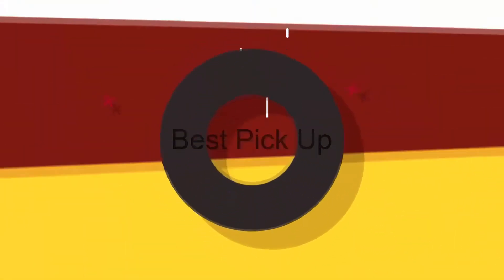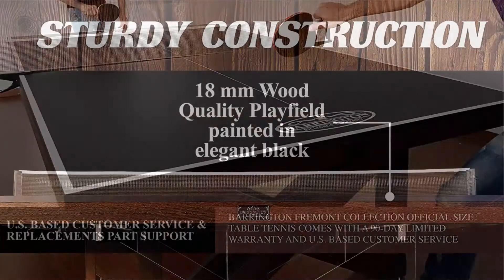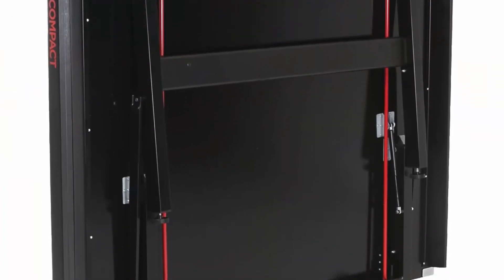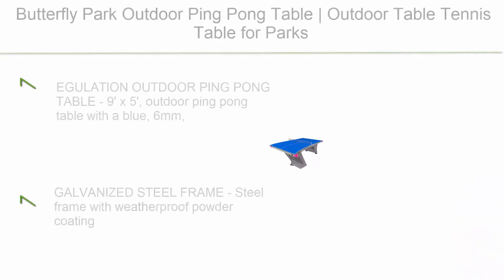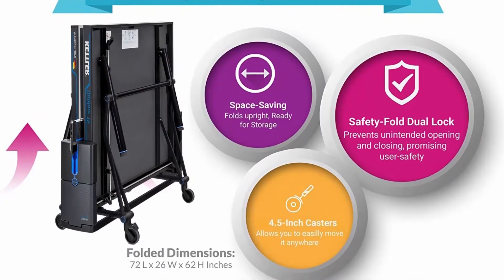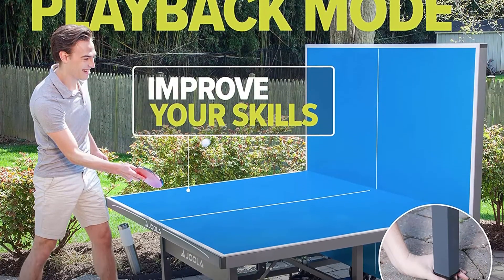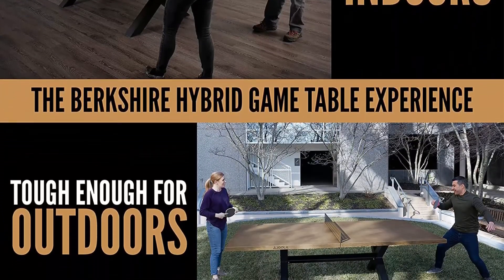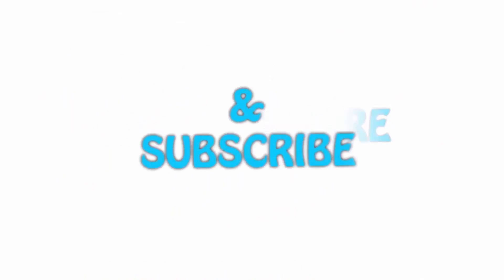✅ 10 Best Outdoor Table Tennis Table New Model 2022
► 10 Best Outdoor Table Tennis Table;
❥ Top 1. Kettler Eden Weatherproof Stationary

❥ Top 2. JOOLA Berkshire Outdoor Table Tennis Table - Multi Use Conference Table Dining Table - Concrete Oak Wood Look Includes Steel Outdoor Ping Pong Net Set & Frame - Hybrid Indoor Outdoor Ping Pong Table

❥ Top 3.  Stiga XTR Series Table Tennis Table – XTR and XTR Pro Indoor/Outdoor Ping-Pong Tables with All-Weather Performance and QuickPlay Design

❥ Top 4.  JOOLA NOVA - Outdoor Table Tennis Table with Waterproof Net Set - 10 Minute Easy Assembly - All Weather Aluminum Composite Outdoor Ping Pong Table - Tournament Quality - Indoor & Outdoor Compatible

❥ Top 5.  Kettler Outdoor 15 Table Tennis Table Ready to Play Bundle

❥ Top 6.  Butterfly Park Outdoor Ping Pong Table | Outdoor Table Tennis Table for Parks, Beaches, Playgrounds | Anti-Glare Weatherproof Ping Pong Top | Outdoor Ping Pong Net | Sturdy Frame with 10 Year Warranty

❥ Top 7.  Cornilleau 300X Outdoor Table Tennis Table

❥ Top 8.   STIGA Premium ITTF Approved Compact Tennis Table – Folds to Minimal Storage Dimensions and Comes Fully Assembled

❥ Top 9. Butterfly Playback Rollaway Outdoor Ping Pong Table | Rolling Outdoor Table Tennis Table | Weatherproof Ping Pong Net | Perfect for Patios | Outdoor Butterfly Ping Pong Tables

❥ Top 10. Barrington Urban Collection Official Size Table Tennis Table - Available in Multiple Styles